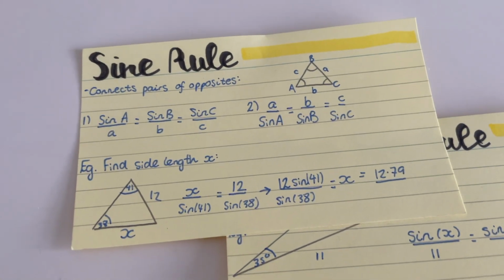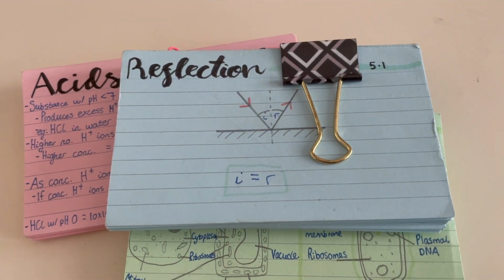How I Revised for GCSE's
Hey guys!

I'm so sorry this video is so late but I got there in the end, and I have a bunch of other exciting videos coming up which I hope you'll find useful! My main advice overall would just be to put in effort whenever you can, because I know that if I hadn't worked as hard as I did, I wouldn't have gotten most of the results I ended up getting! But also, always remember to take breaks: you don't have to, and you shouldn't, work 24/7.
 Have a great rest of the week guys, see you in my next video 💛

Copyright Chillhop Music = Colors Fade by Sleepy Fish

Subject Timestamps:
English Lit - 0:58
English Lang - 3:22
Maths & Sciences - 4:48
History - 5:29
Languages - 7:51